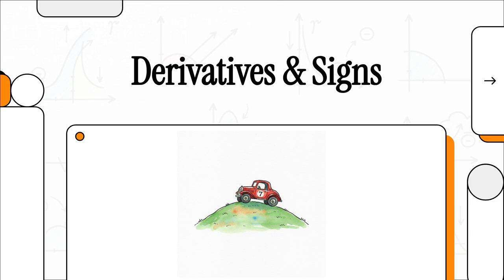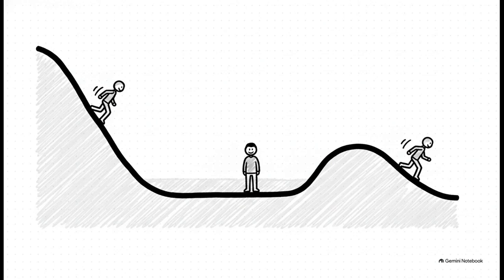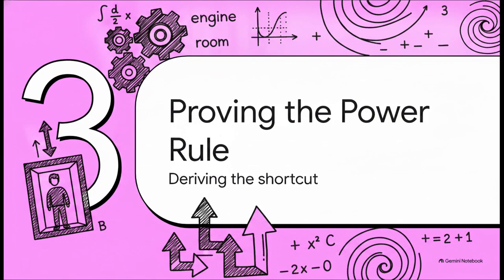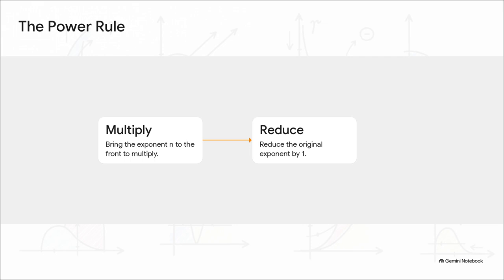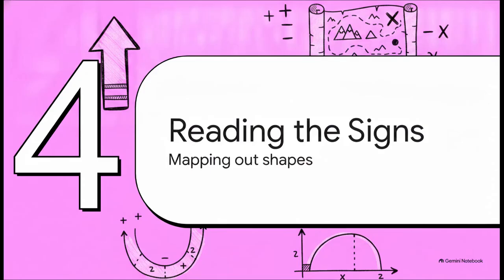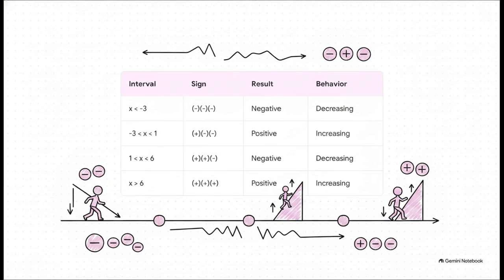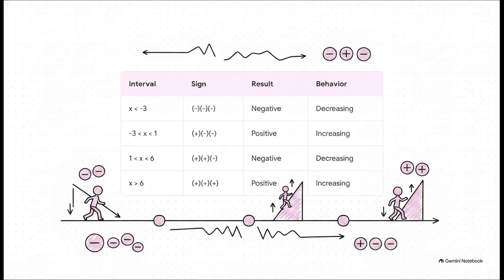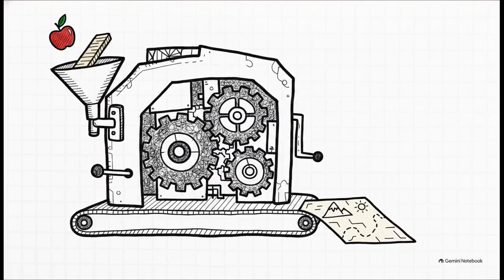Learn Calculus from the Beginning: Part-I From Polynomial to Power: The Magic of Derivatives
The provided Video  serves as a comprehensive guide to calculus fundamentals, specifically focusing on differentiation rules for polynomials. It introduces the power rule and sum rule as efficient shortcuts for calculating derivatives without relying on complex limit definitions. By breaking down expressions into individual terms, the source demonstrates how to determine the rate of change for various mathematical functions. Furthermore, it explains how the sign of a derivative indicates whether a function is increasing, decreasing, or stationary. This practical approach allows learners to identify critical points and understand the overall graphical behaviour of polynomial equations. Through step-by-step examples, the text bridges the gap between theoretical limits and functional graphing techniques.